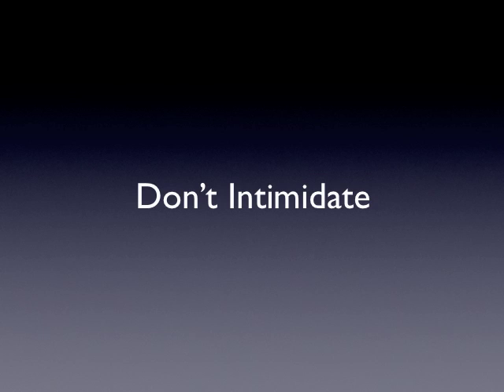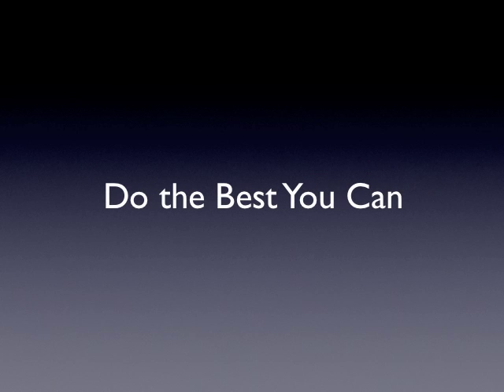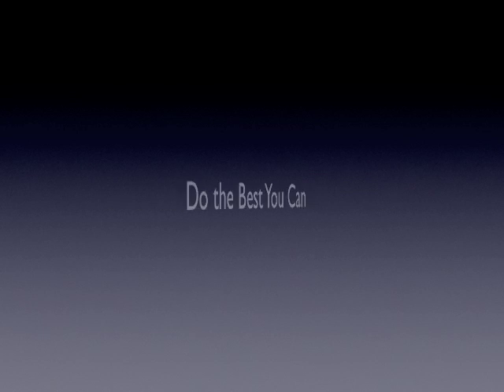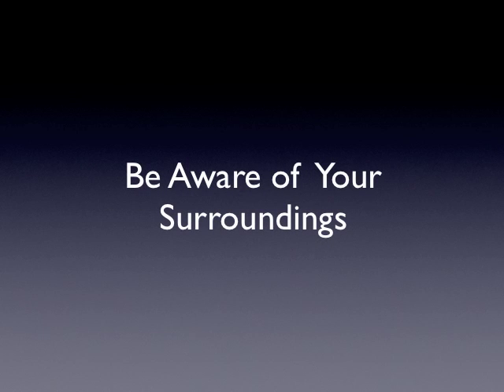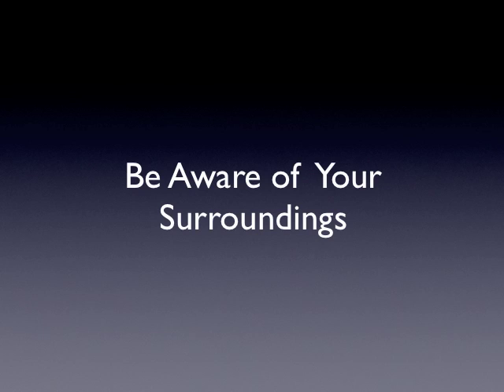Adult bible Study Curriculum Small group dynamics lesson 1.mov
Adult Bible study curriculum is the #1 place for all your adult bible study curriculum needs. In this lesson from adult bible study curriculum you will learn how the seating arrangement of your small groups can drastically effect how well the teaching of your adult bible study curriculum goes.